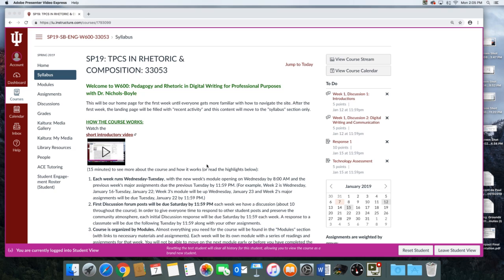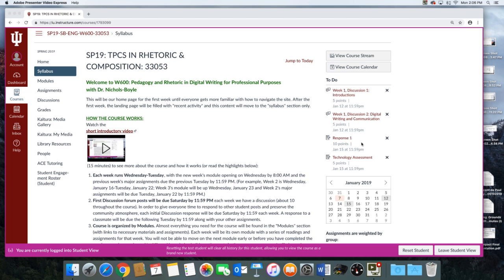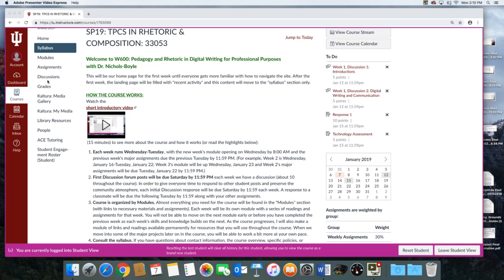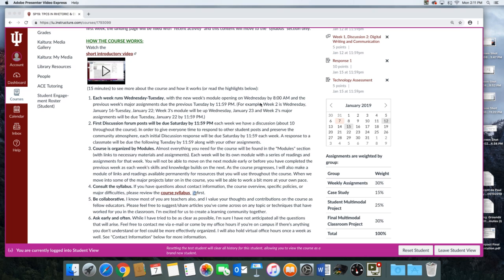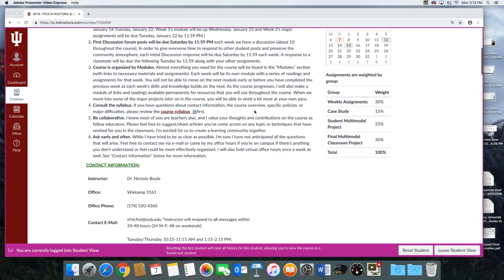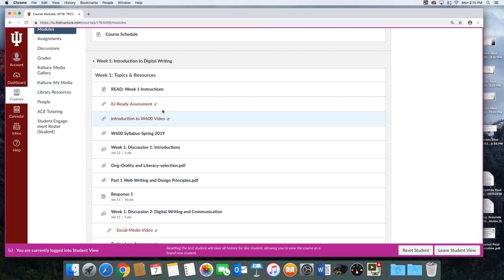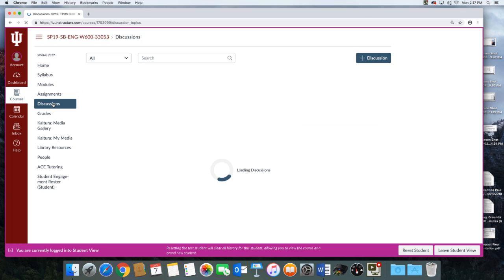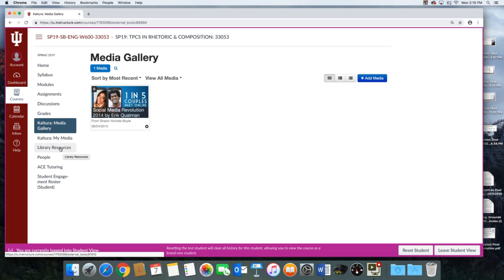Introduction to W600